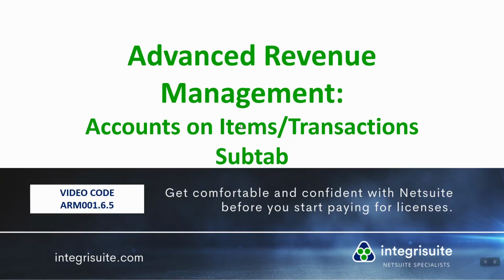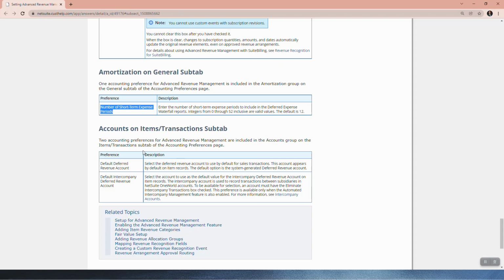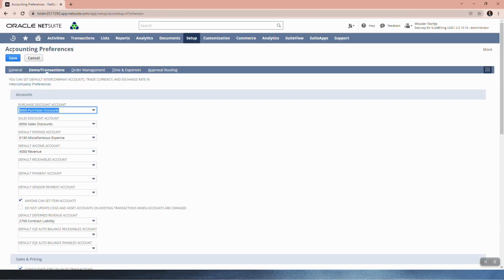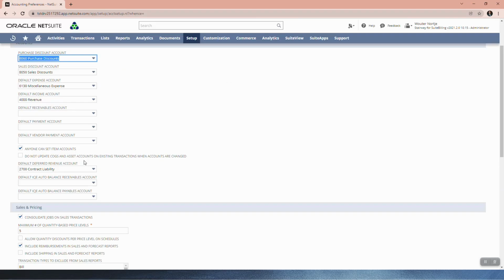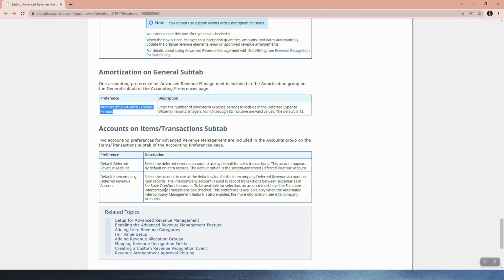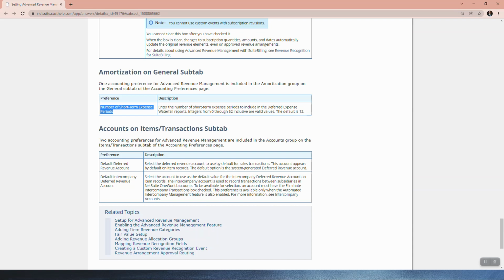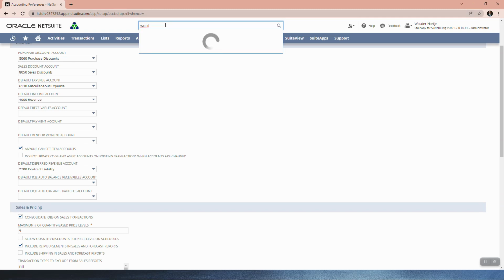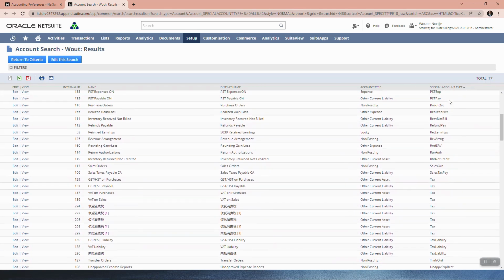NetSuite Tutorial: Accounts on Items | Transactions Tab | NetSuite order management - ARM001.6.5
Two accounting preferences for Advanced Revenue Management are included in the Accounts group on the Items/Transactions subtab of the Accounting Preferences page.